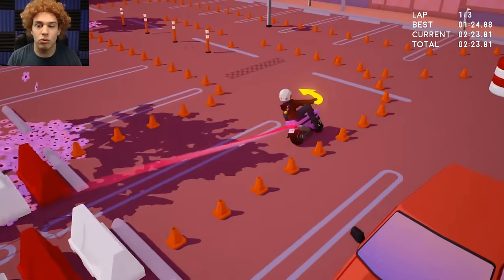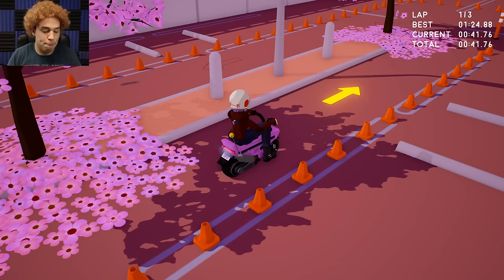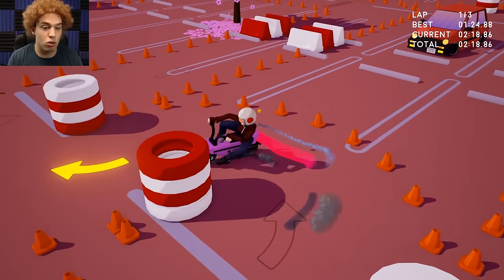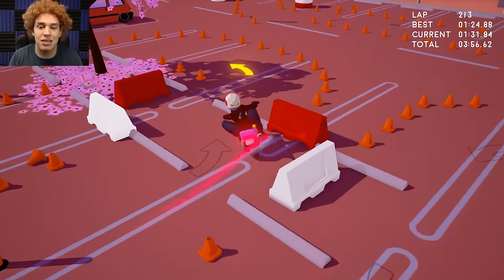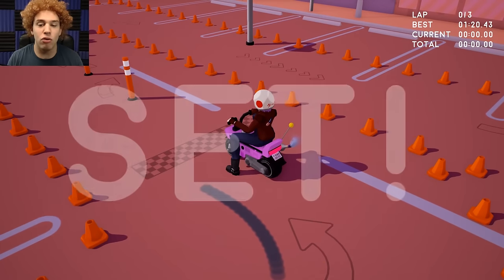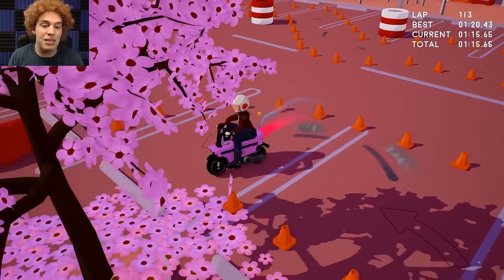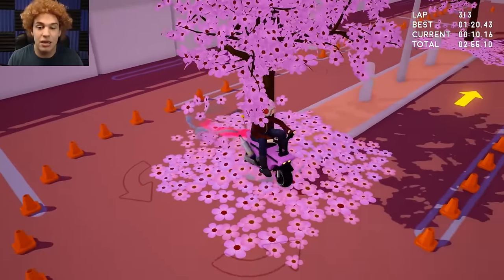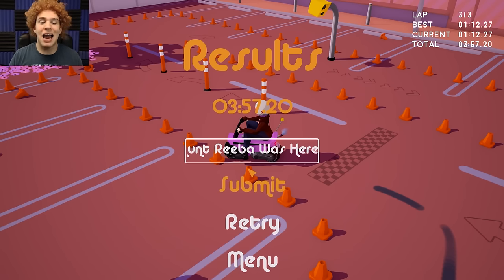AUNT REEBA TEACHES HOW TO MOPED | Scoot Scoot w/ Reeba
So Auntie Reeba is back and this time she is on a scooter, apparently she thinks she is qualified to give us lessons on how to ride but clearly she is very confused. While Reeba keeps crashing through cones and not following any of the advice she gives us, why don't you take a second to hit that like button and share this video with your facebook friends list. Awesome thanks for doing that and as always Dirts, Have a Great Day :)